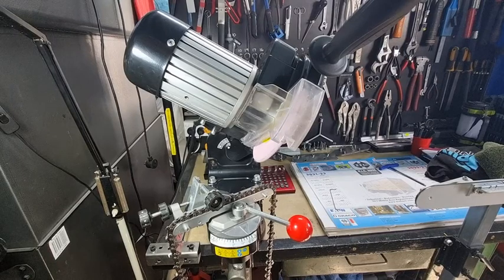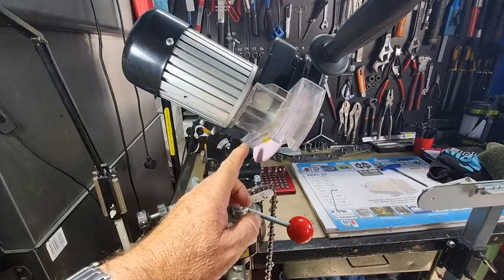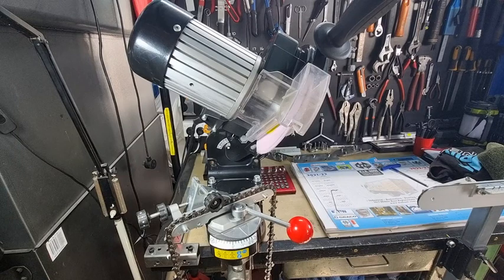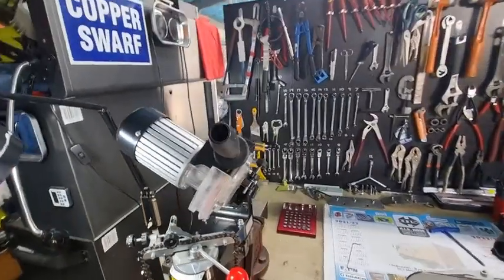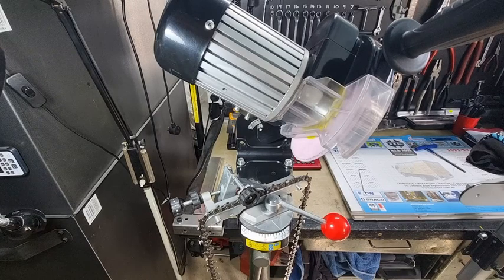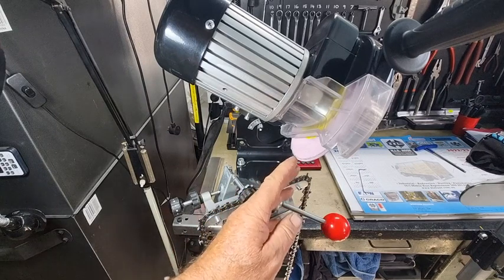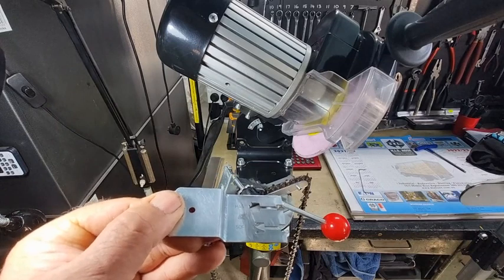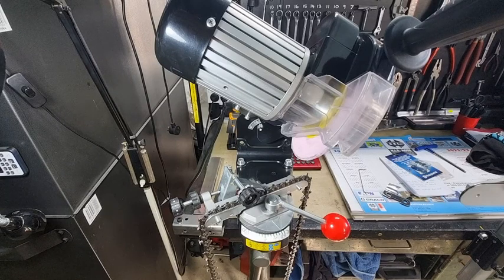17 Mistakes that can be made on a chainsaw grinder